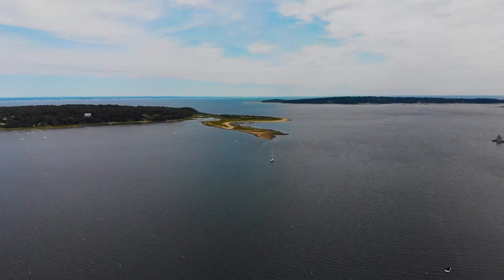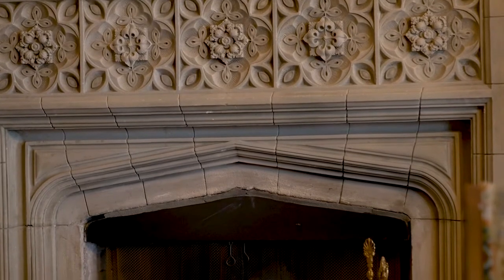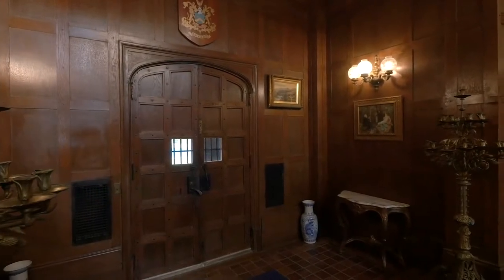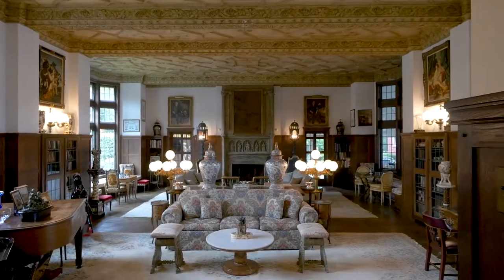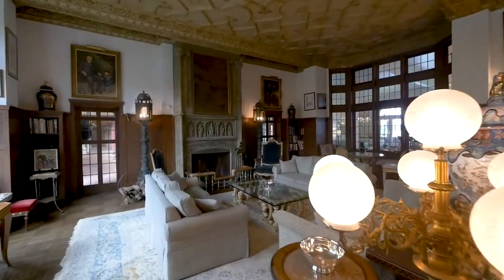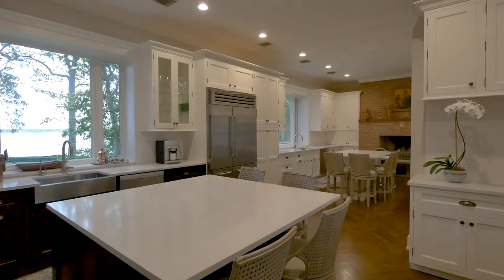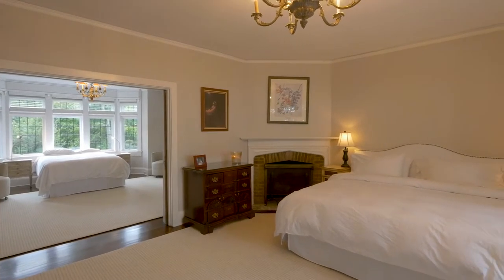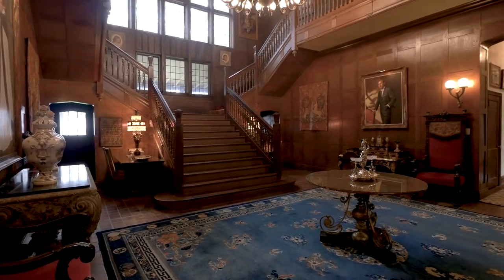MASTERPIECE LISTING PANFIELD: 17 Quail Hill Road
This historic water front estate is perfectly situated on 5 lush acres overlooking Lloyd Harbor.400ft waterfront with a deep-water dock to accommodate large sailing vessels.Dramatic front foyer, large principal rooms with amazing architectural details.Indoor pool room, newly renovated chef's kitchen, tennis court and exquisite gardens!

Call me to view this Masterpiece listing!
$9,500,000